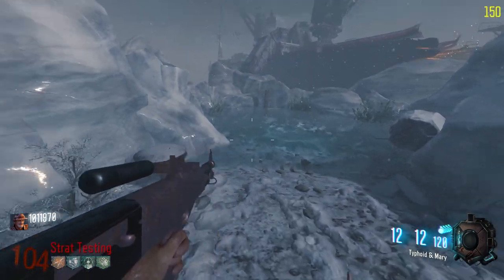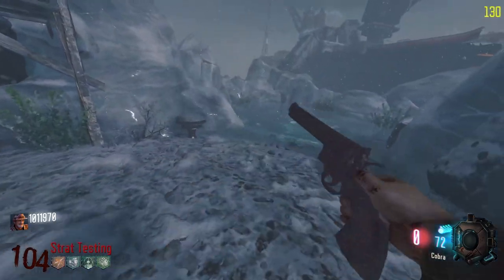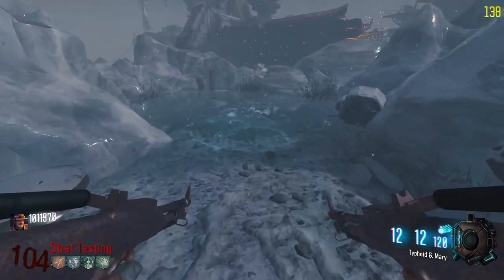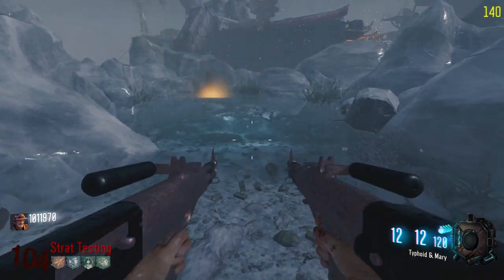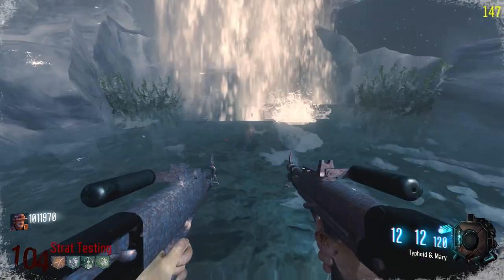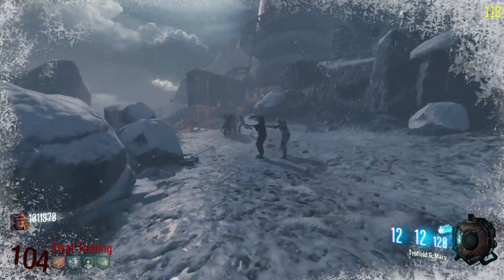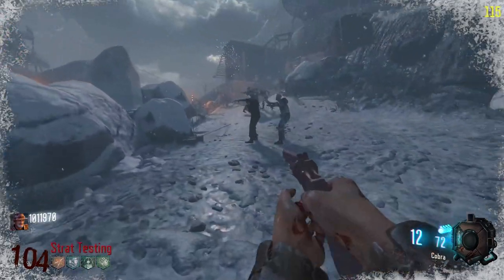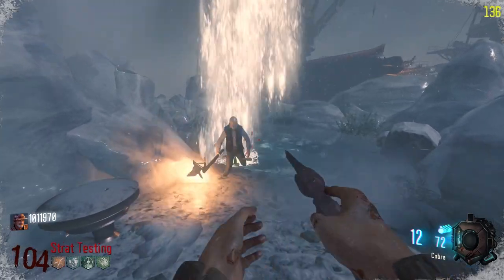FASTEST WAY TO K*LL GEORGE ON CALL OF THE DEAD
HS10s Packed along with Double Tap and Speed Cola is an insane combo

shoutout the @Themczombieslayer01 for finding this